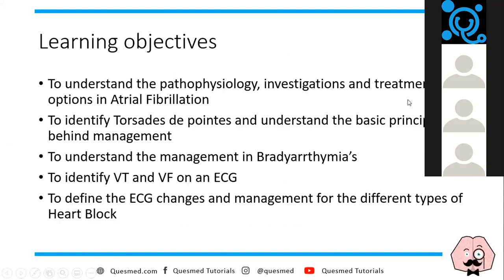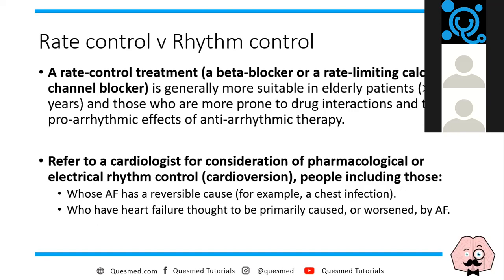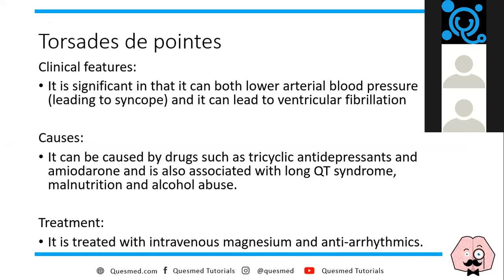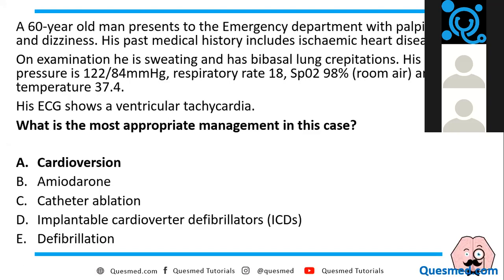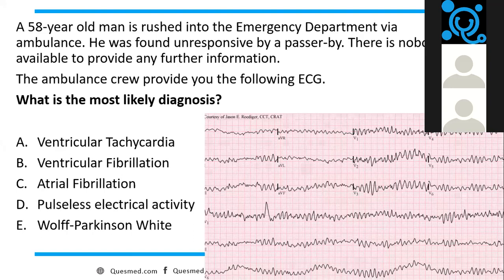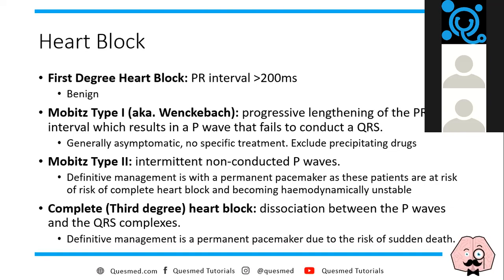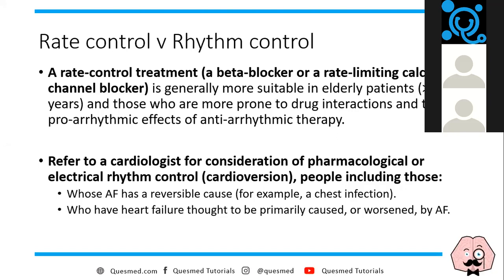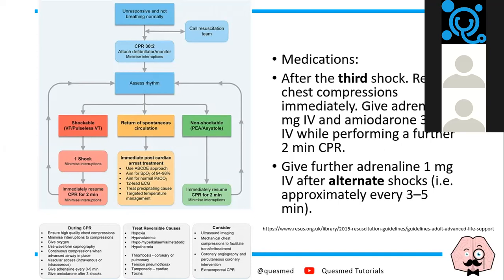UKMLA AKT Arrhythmias: Management and Complications | Multiple Choice Questions with Dr Dharmet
UKMLA AKT

Another incredible talk with our resident emergencies expert, Dr Dharmet!